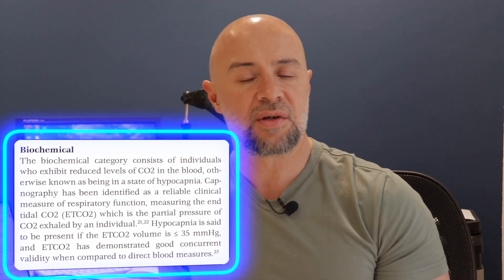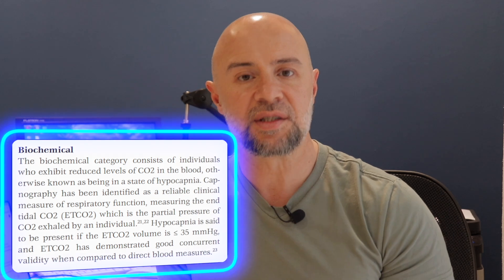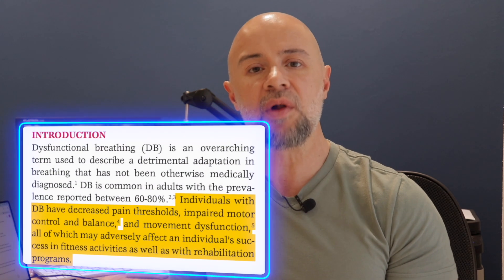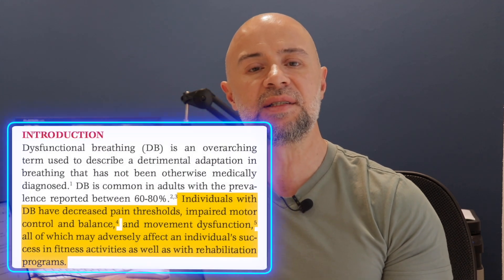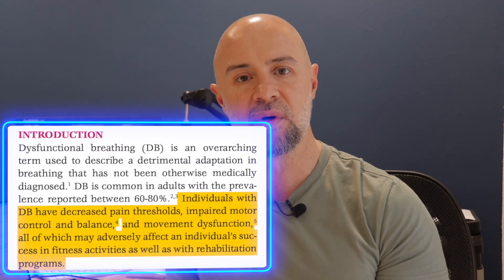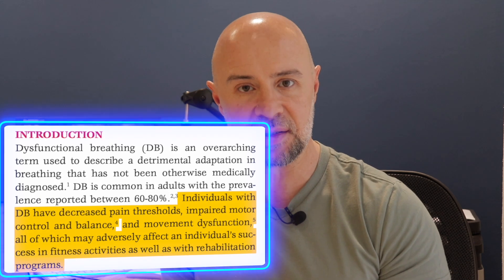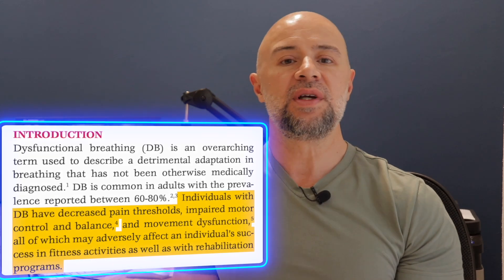Dysfunctional Breathing Patterns Are Damaging Your Health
🔥If you’d like a library of post-operative protocols led by Marius Visser, designed to help you maximize your strength, mobility & longevity following surgery, check out the Academy Of Movement Programs

Discover how dysfunctional breathing patterns can be damaging your health. In this video, we'll explore the impact of poor breathing habits and how to improve them for better overall health and well-being.

Marius shows that dysfunctional breathing can lead to chemical imbalances in the blood, particularly affecting carbon dioxide (CO2) and oxygen levels, which can disrupt the body's pH balance, and gives 5 Exercises to help fix your breathing.

Here's how it works:

Here are some chronic conditions that can be linked to dysfunctional breathing:

Chronic Respiratory Disorders

   - Asthma: Dysfunctional breathing can worsen asthma symptoms, leading to increased shortness of breath, wheezing, and anxiety.
   - Chronic Obstructive Pulmonary Disease (COPD): Breathing inefficiency can further reduce lung function in COPD patients, increasing breathlessness and fatigue.

2. Cardiovascular Issues

   - Hypertension (High Blood Pressure): Dysfunctional breathing can elevate blood pressure due to poor oxygen exchange and increased stress response, straining the cardiovascular system over time.
   - Heart Disease: Chronic breathing dysfunction can impair oxygenation of the blood, increasing the heart's workload and potentially contributing to heart problems.

3. Anxiety and Panic Disorders

   - Hyperventilation syndrome (excessive rapid breathing): This can trigger or worsen anxiety and panic attacks by altering the body's CO2 levels, which affects brain function and creates sensations of breathlessness, dizziness, and fear.

4. Chronic Fatigue Syndrome (CFS)

   - Dysfunctional breathing, particularly shallow or rapid breathing, can lead to oxygen deficiency, contributing to fatigue, muscle pain, and cognitive dysfunction seen in CFS.

5. Sleep Disorders
   - Sleep Apnea: Dysfunctional breathing patterns during sleep, especially apnea (pauses in breathing), can lead to poor sleep quality, daytime fatigue, and cardiovascular complications.
   - Insomnia: Breathing irregularities, particularly linked to stress or anxiety, can interfere with sleep and lead to chronic sleep deprivation.

6. Gastrointestinal Issues

   - Irritable Bowel Syndrome (IBS): Chronic stress and anxiety linked to dysfunctional breathing can aggravate gastrointestinal issues such as IBS, which involves abdominal pain, bloating, and bowel irregularities.
   - Acid Reflux: Shallow breathing and increased abdominal pressure during dysfunctional breathing may exacerbate acid reflux or GERD.

7. Chronic Pain and Muscle Tension

   - Musculoskeletal pain: Poor breathing mechanics, such as chest or shallow breathing, can lead to overuse of accessory muscles in the neck and shoulders, contributing to chronic pain and tension in these areas.
   - Fibromyalgia: Dysfunctional breathing may exacerbate the widespread pain and fatigue associated with fibromyalgia.

8. Chronic Headaches

   - Dysfunctional breathing can lead to tension headaches or migraines due to insufficient oxygen delivery to the brain, and tension in neck and shoulder muscles from improper breathing.

9. Metabolic Issues

   - Diabetes: Chronic low oxygen levels and respiratory imbalances can contribute to insulin resistance and poor blood sugar regulation in individuals with diabetes.
   - Metabolic Acidosis: Prolonged shallow breathing can lead to poor CO2 expulsion, contributing to acidosis, which can disrupt metabolism and cellular function.

Addressing dysfunctional breathing through exercises like diaphragmatic breathing, and mindfulness can help manage these chronic conditions and improve overall health.

⏰ Timecodes ⏰

0:00 DB causes, signs, and symptoms
1:25 Goals for Dysfunctional Breathing
1:32 Indications and Equipment
1:44 Hook Lying High/Low Breathing
3:19 Side Lying Breathing
4:28 Thoracic Rotation
5:48 Tall kneeling Head Rotation
7:03 4-Point Flexion/Extension
8:02 Full Program Sets/Reps